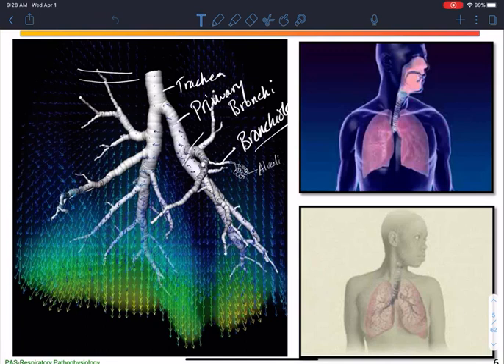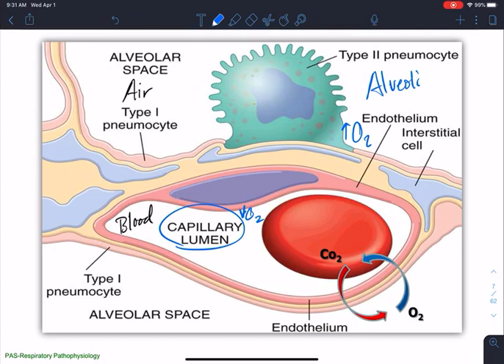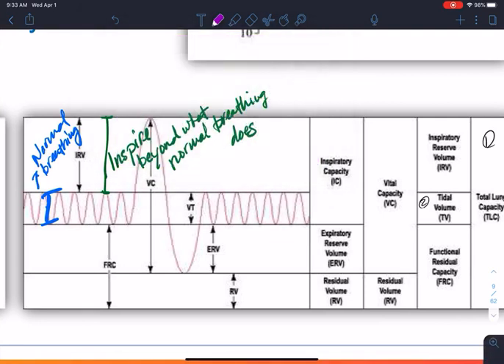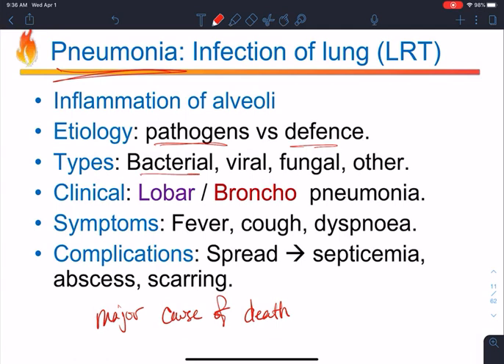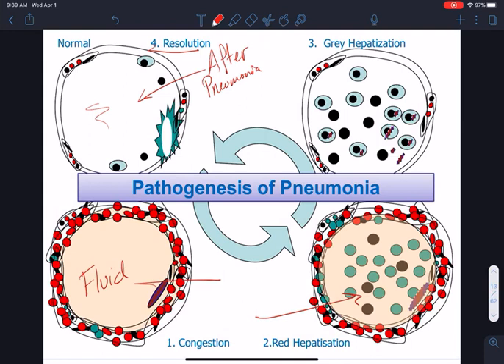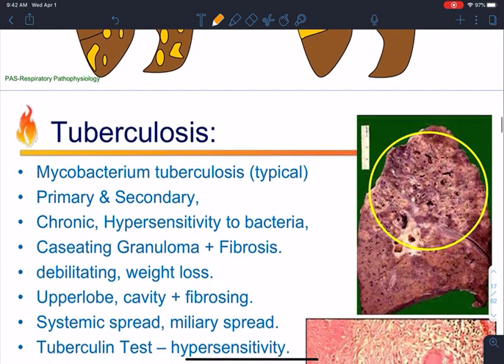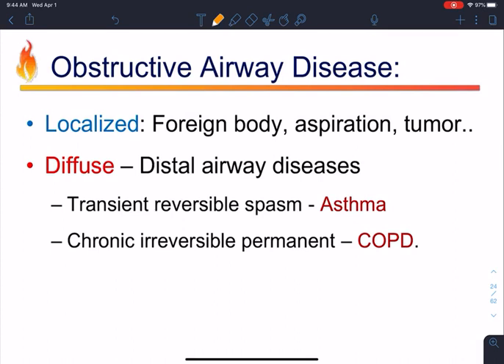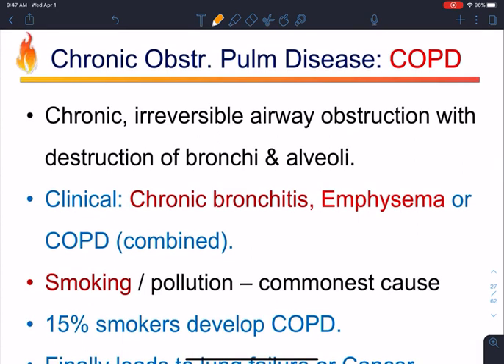Respiratory Pathology 1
Description of Pneumonia and Asthma